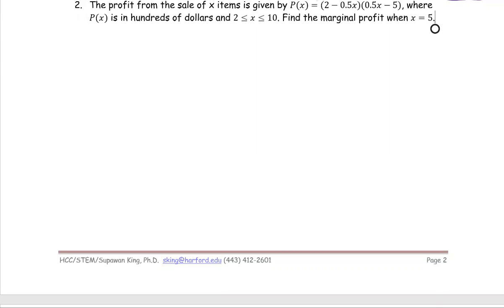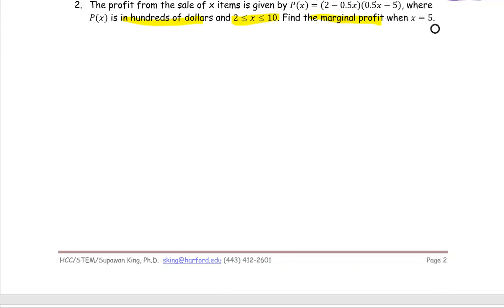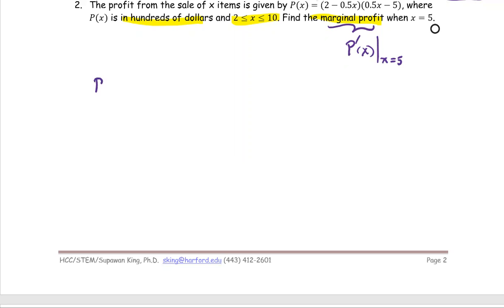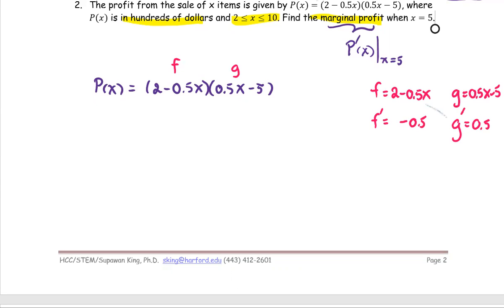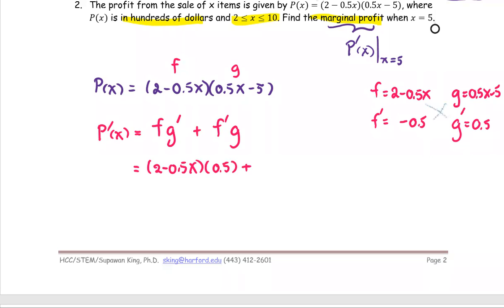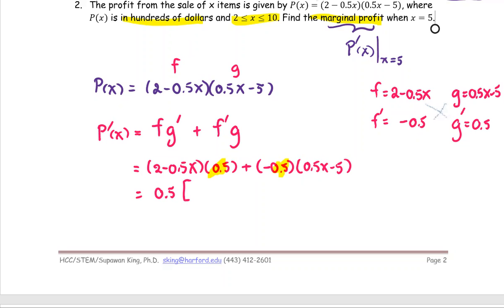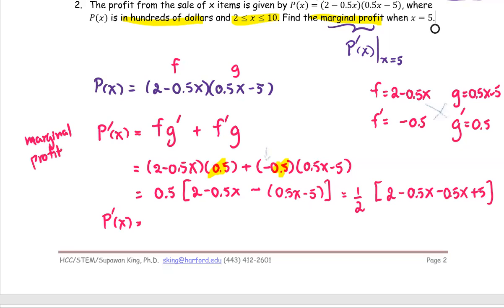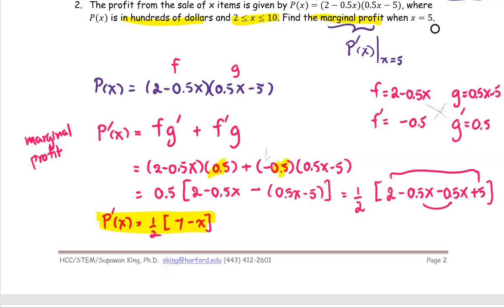M212 3e Sec3_1 Product Rule - Ex 2 Application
The marginal profit is P'(5) = 1 hundred dollars per item. It means the profit of selling the 6th item will be $100.